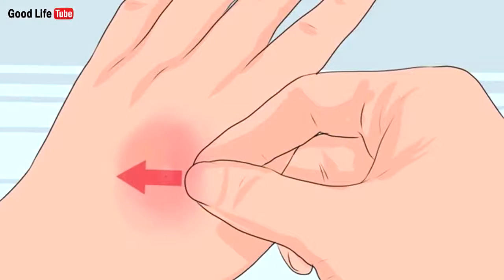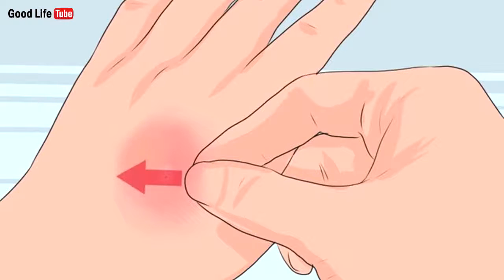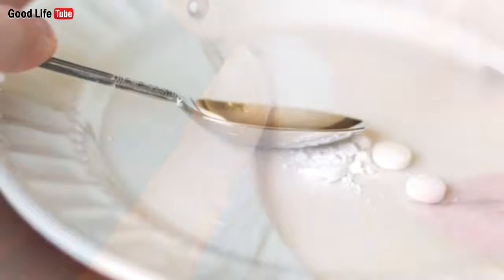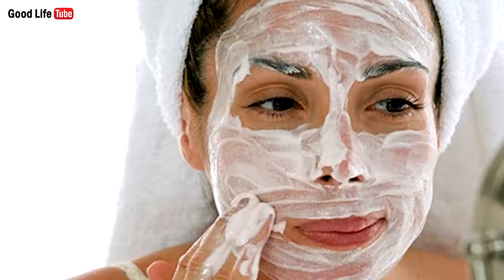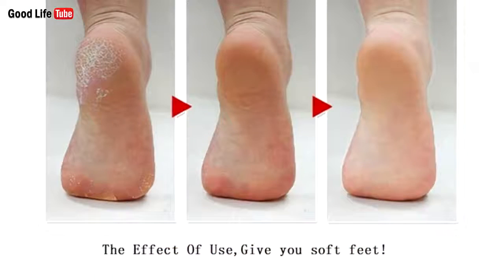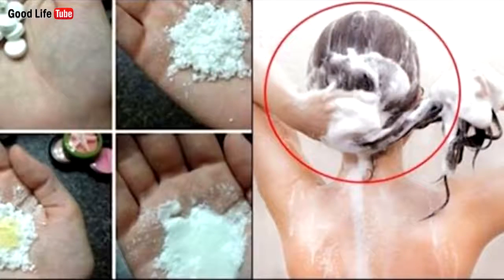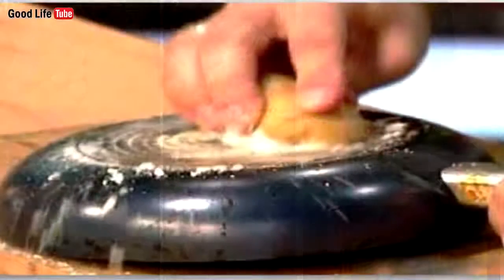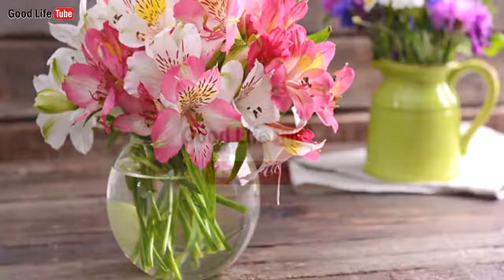9 Amazing Uses Of Aspirin That You’ve Probably Never Heard Of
9 Amazing Uses Of Aspirin That You’ve Probably Never Heard Of